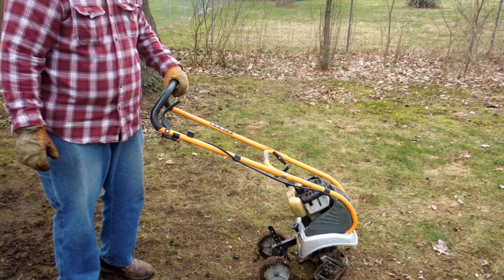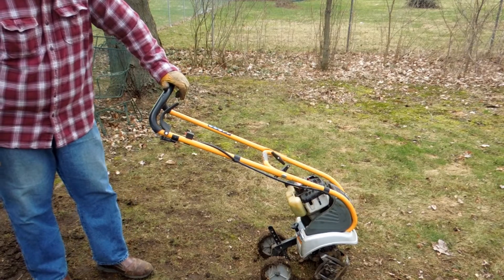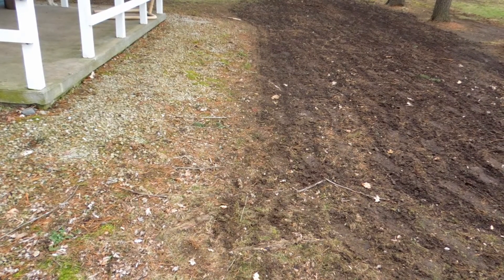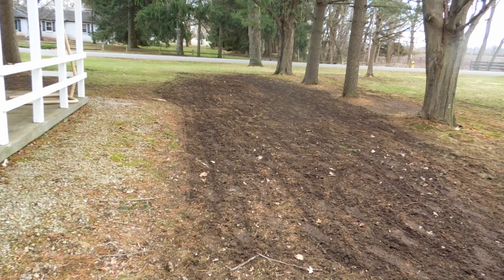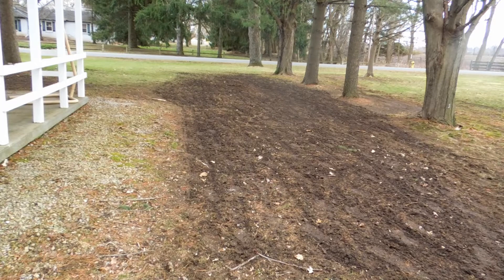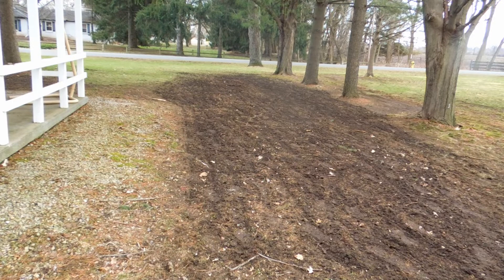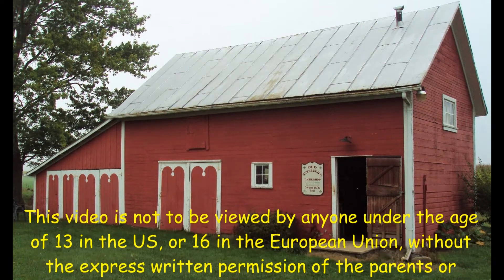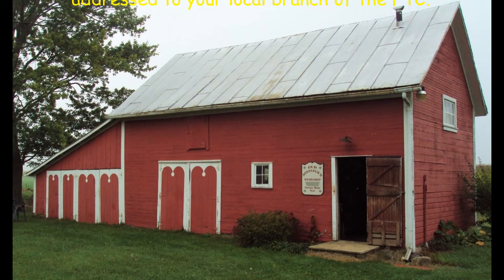Ryan's Ryobi Rototiller – Pt 3 – Finally A Test Run!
Published 4/4/22
The ground was damp. Much dryer than Saturday during the rain storm.
I have been trying to get grass to grow on this side of the house for years.
With a rototiller in the stable I was able to loosen the soil better than with a garden rake. It is suppose to rain tomorrow. Fingers crossed.   😁😎